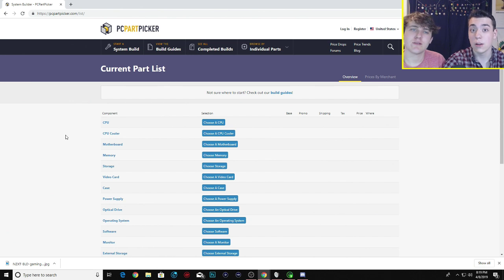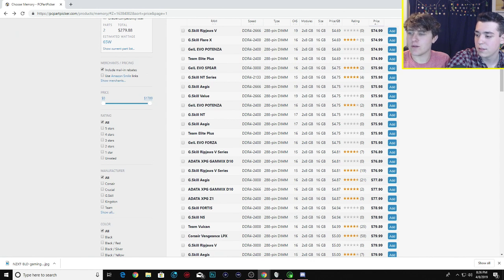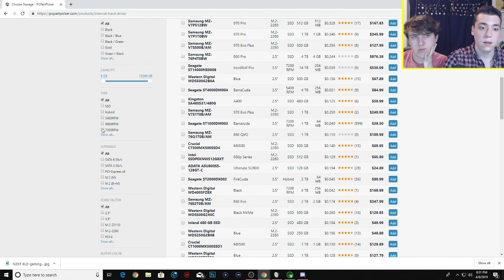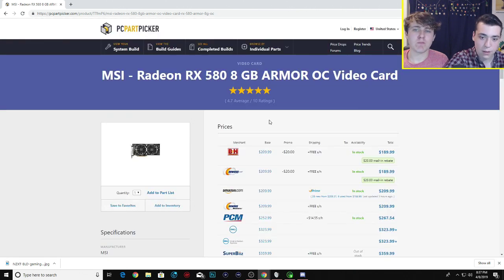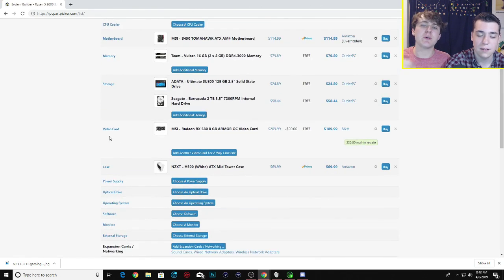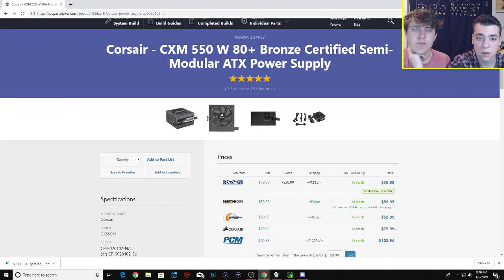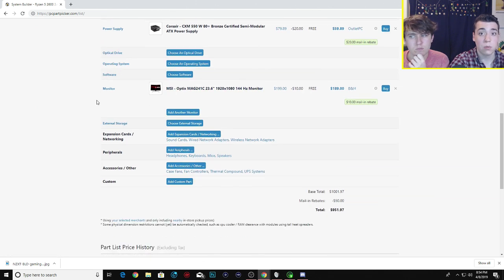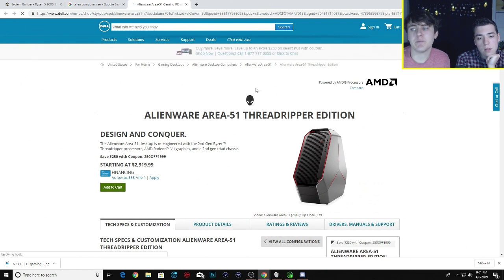WE GO PC PART HUNTING!!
We go to pc part picker to build things we can't afford, as well as things we can.